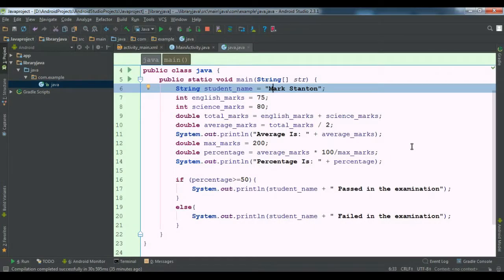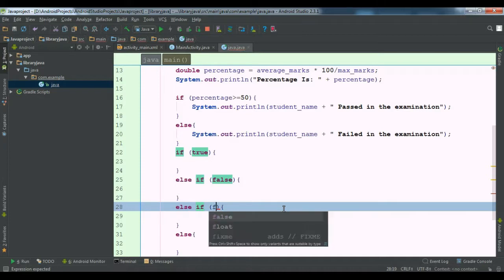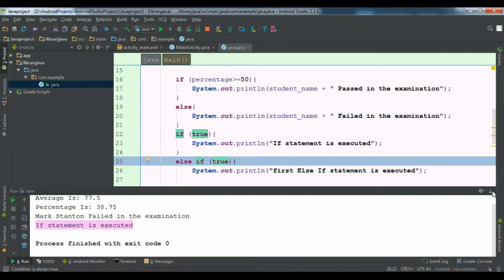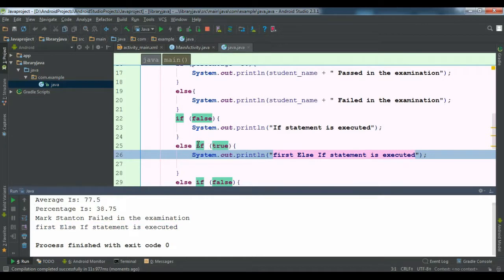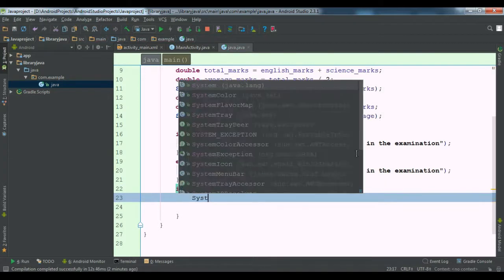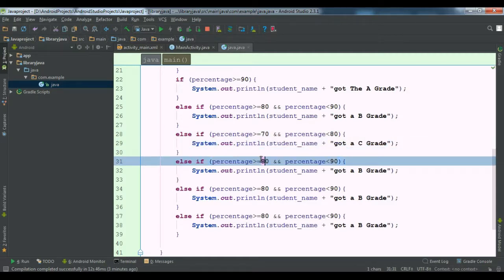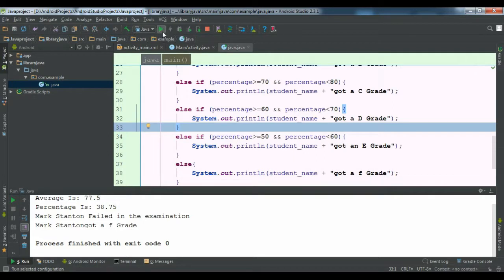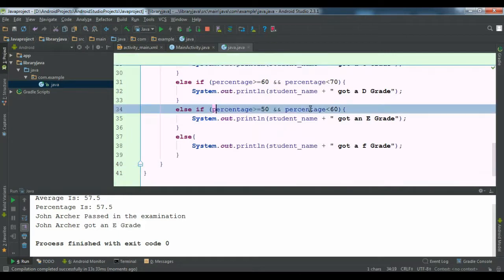Tutorial#4:Java For Android - How does If and Else-If Statements Work and Grading a Student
This is the next part of tutorial 3, I have taken a student marks and calculated his grades. This required multiple if statements and at the end the result is perfectly correct.